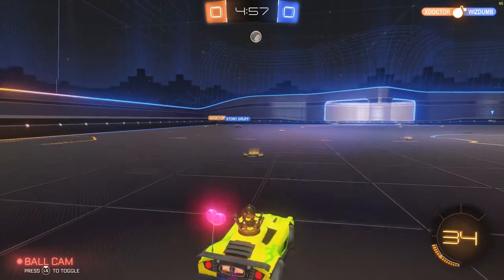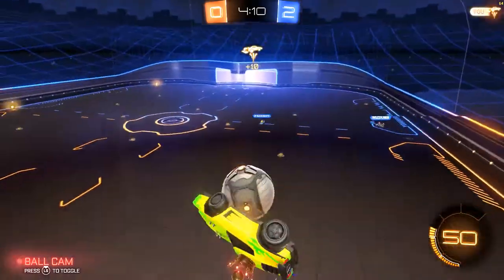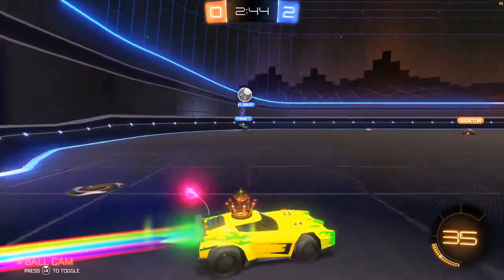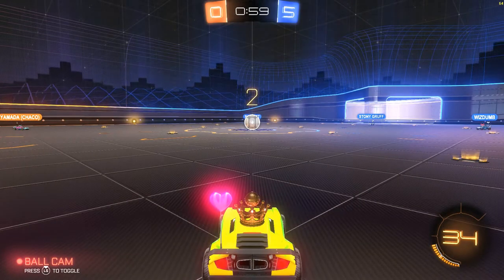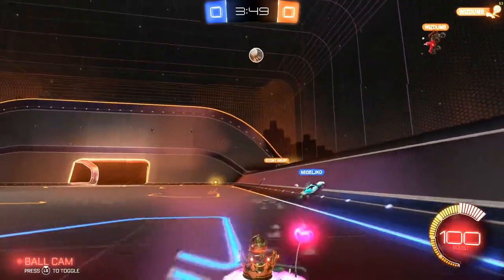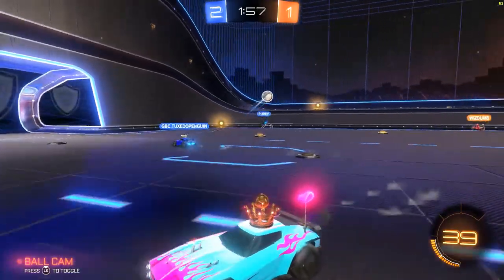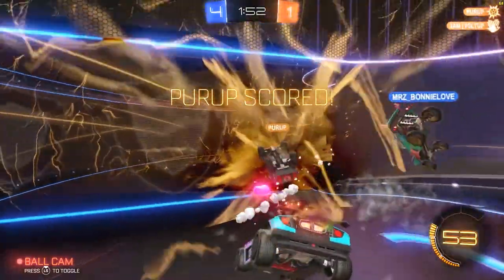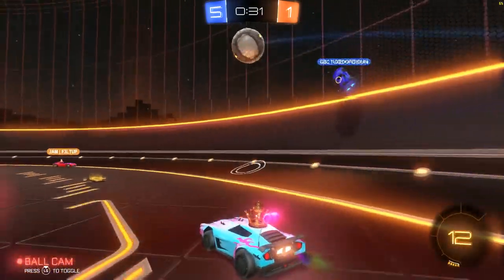Rocket League - New Ranking Explanation and New Maps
In this video i will be playing through the new maps that came along with season 2 and i will be also going through how the new ranking system works and how you get you rank and what all the ranks are and mean. So enjoy!!